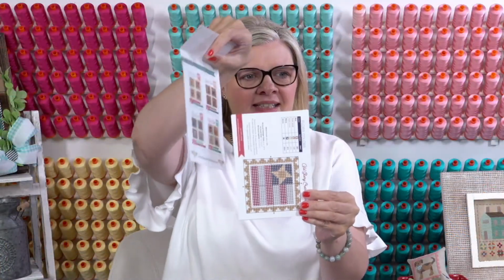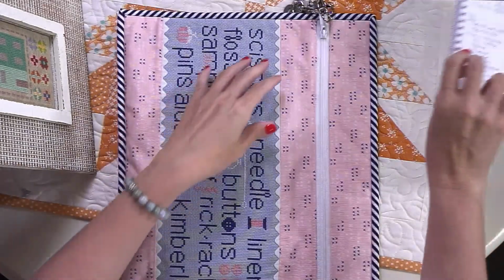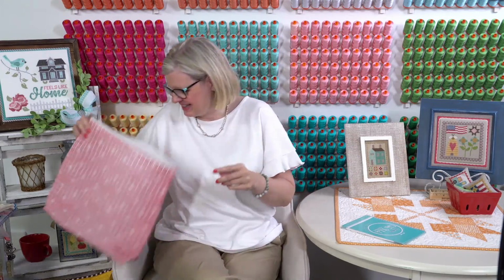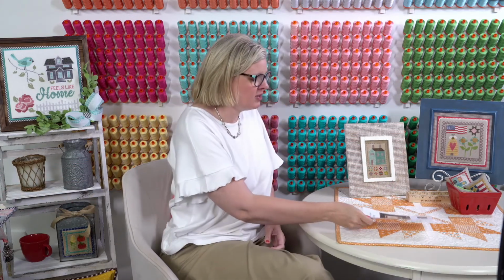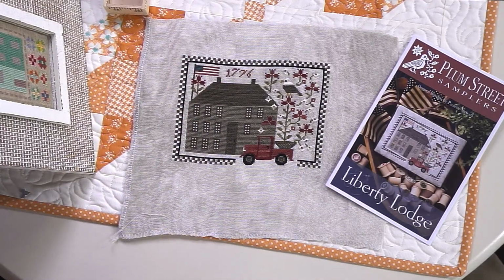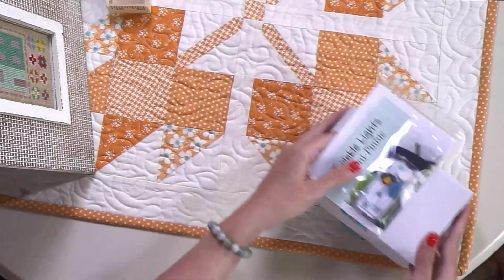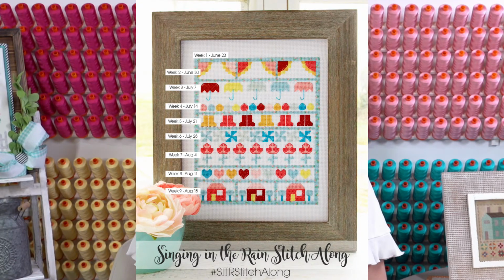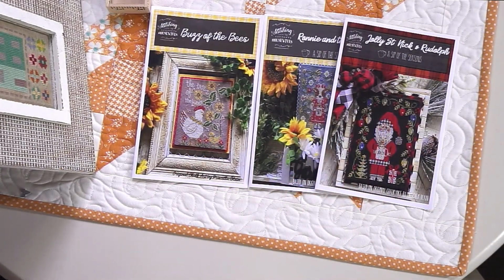FlossTube #74: Bee in my Bonnet Stitch Cards, June Cross Stitch Clubs and more!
STITCH CARDS
▸Lori Holt Bee in My Bonnet Stitch Cards Set E DMC Thread Pack:

CHERYL’S MAY-NIA
▸Suffrage Act Cross Stitch Pattern:
▸Natural 14 Count Aida 15" x 18" Cross Stitch Cloth:
▸Mushroom 28 Count Lugana 18" x 26" Cross Stitch Cloth:
▸Wheat 28 Count Lugana 36" x 55" Cross Stitch Cloth:
▸Smokey Blue Dyed Effect 32 Count Evenweave 18" x 27" Cross Stitch Cloth:
▸Hazy Grey Dyed Effect 14 Count Aida 18" x 27" Cross Stitch Cloth:

CLUBS
▸Stitch Quarterly Cross Stitch Subscription:

SINGING IN THE RAIN STITCH ALONG

FINISHES
▸July Cottage of the Month Cross Stitch Pattern: